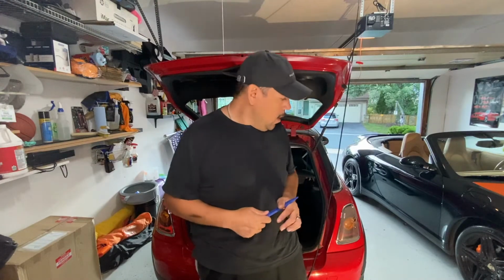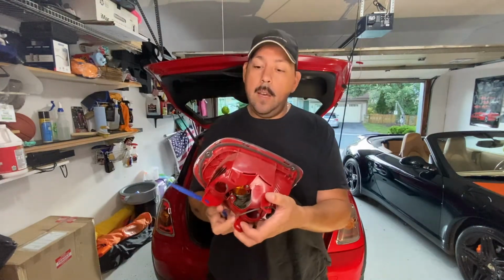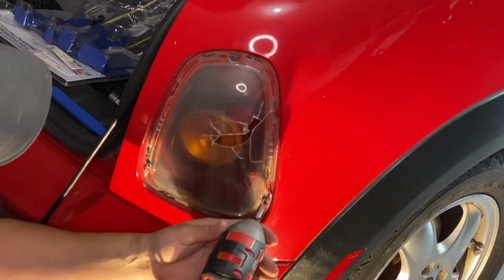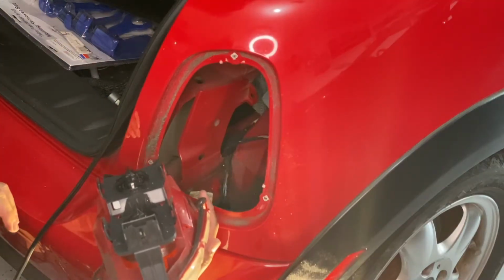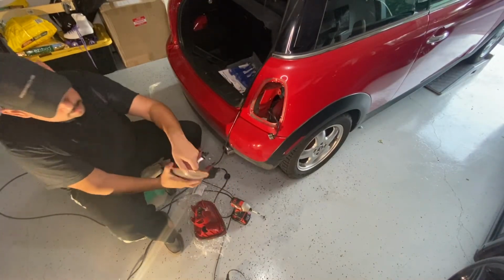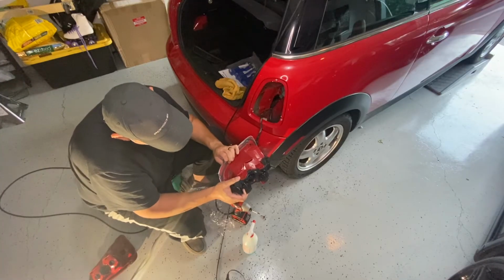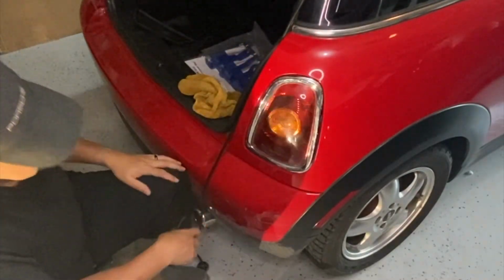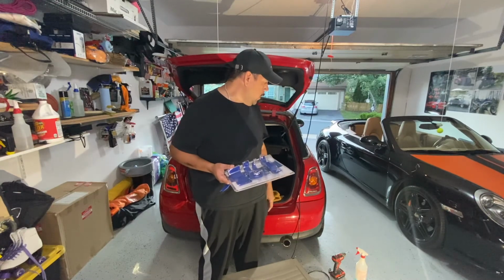DIY - Replacing a tail light on a Mini Cooper S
In this video I show you step by step how to replace a tail light on a Mini Cooper.  This can also be used if you have to replace the bulbs on the tail lights and are having trouble reaching them from the rear.

Parts:
Genuine OEM Rear Passenger Right Tail Light Assembly For Mini R56 R57 Cooper Base John Cooper Works S 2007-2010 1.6L L4 FWD

You can also find used on Ebay.

For my favorite items

Favorite tool set:
Metrinch Tool Set - I use these all the time and have owned them for about 20 years now. They won't strip bolts and have held up to a lot.

Though I try my best to do a lot of research, Though I do my best to research, any Do It Yourself Tutorials are made with no guarantees as to correctness or safety.